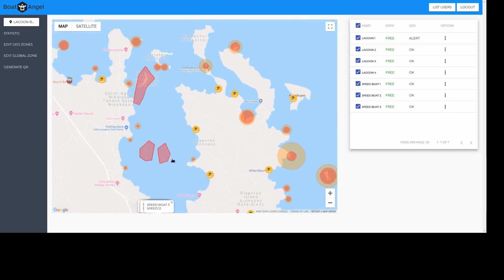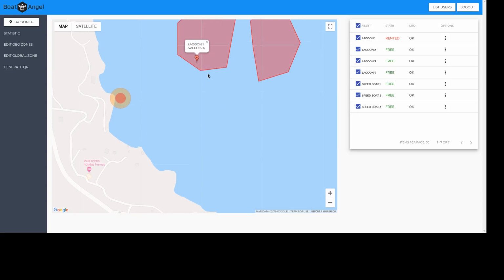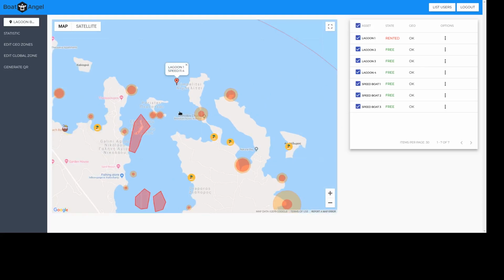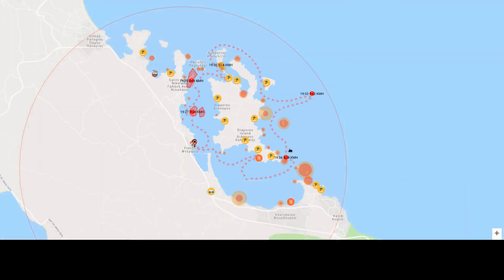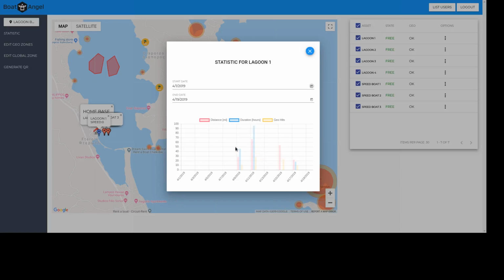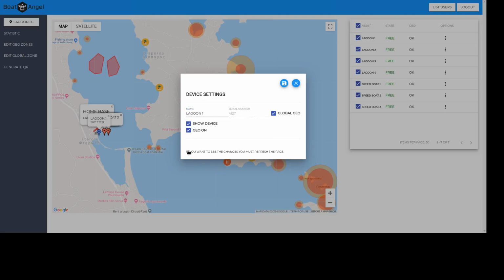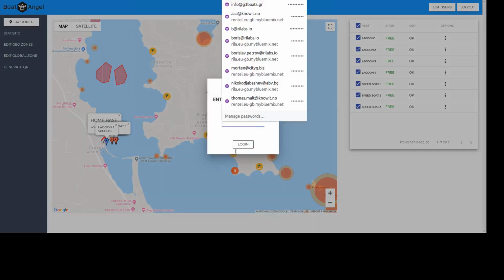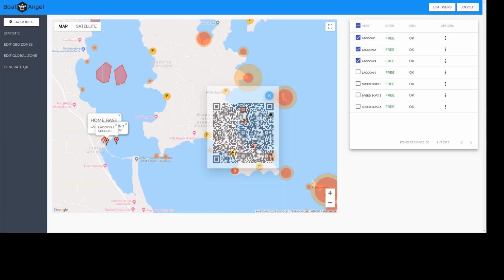BoatAngel Web Dashboard